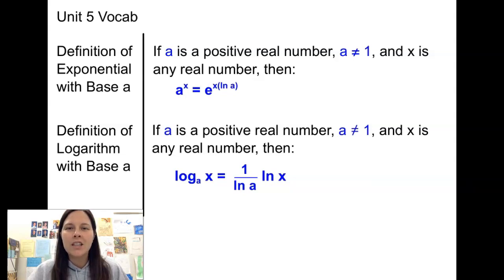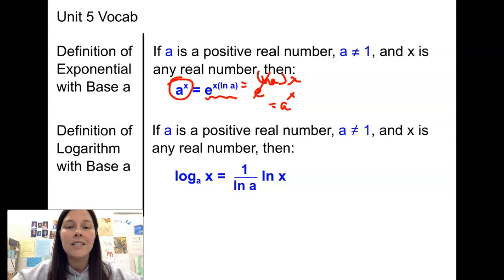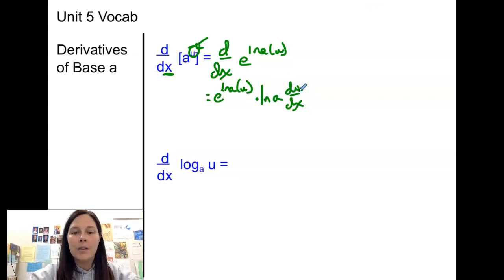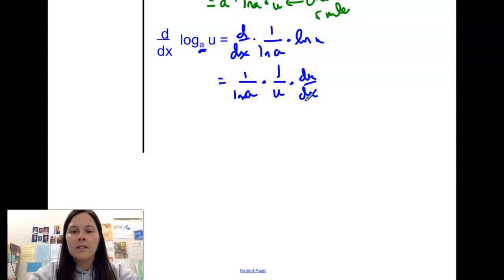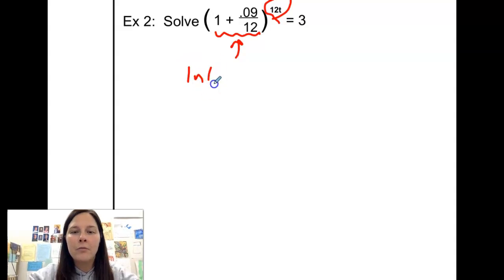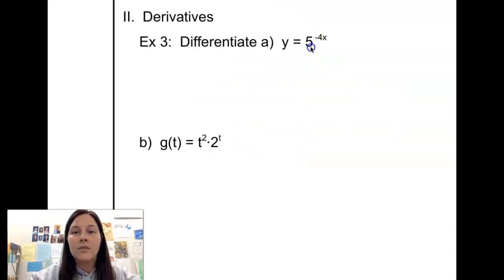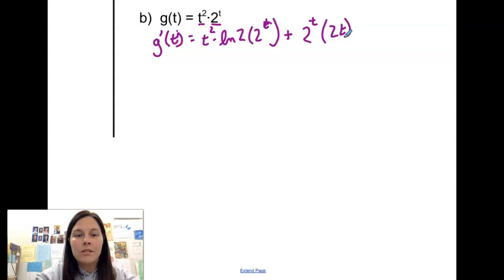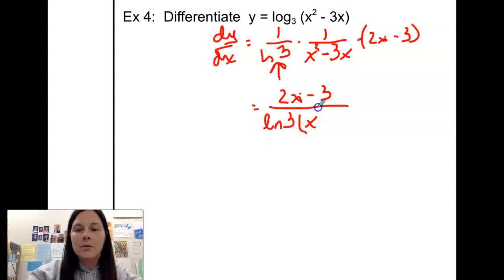5.5D1 Bases other than e